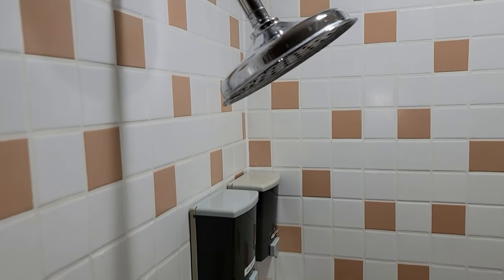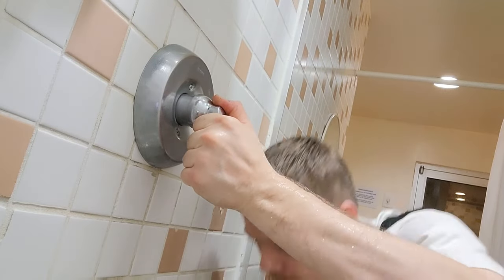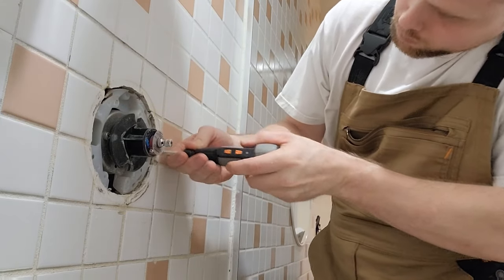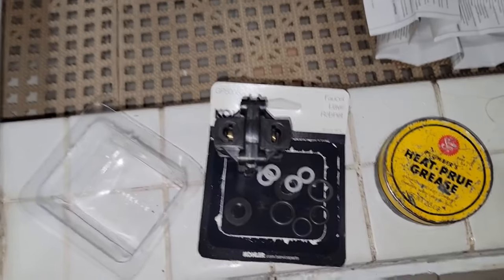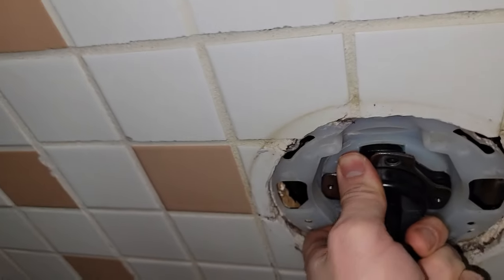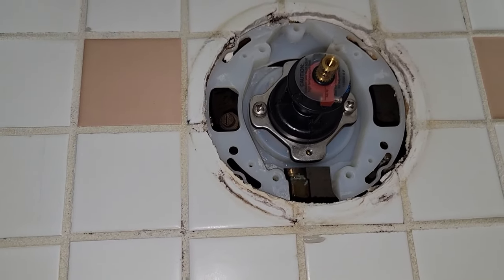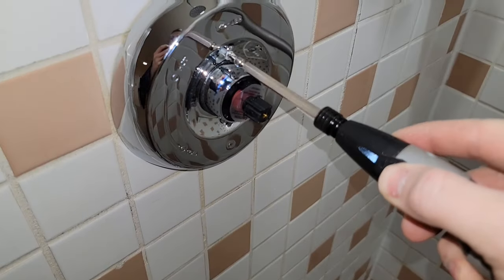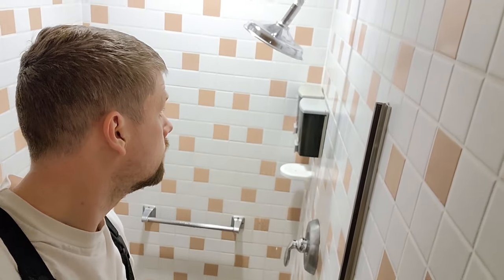Shower handle screw stuck! Complete A-Z tutorial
If you've already tried WD40 and different size Allen keys and torx bits and you're a 100% positive the screw is stripped these are the necessary steps in order to remove the shower handle so that the cartridge can be replaced.  This technique works on most shower handles even though the brands may vary. This one is a Kohler shower valve

Kohler Part GP876851 Rite-Temp Mixer and
 Pressure-Balancing Unit Kit

Kohler TS15621-4-CP Coralais Lever Handle

Tools List